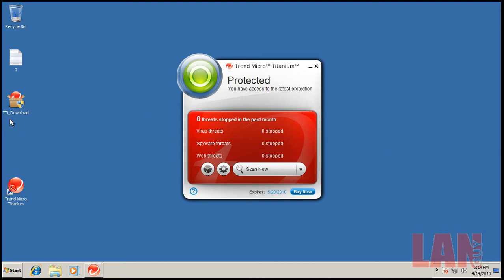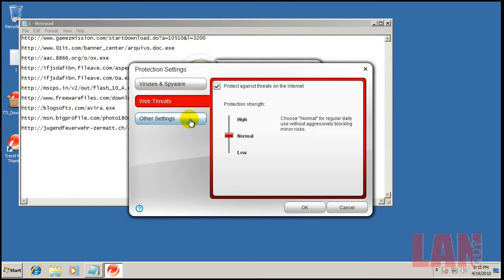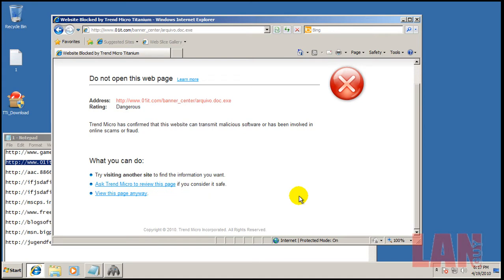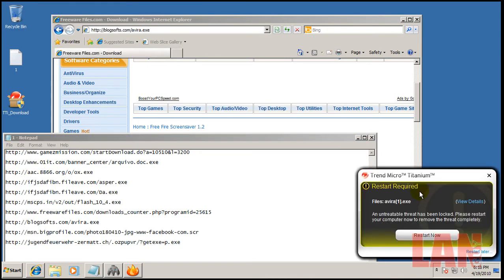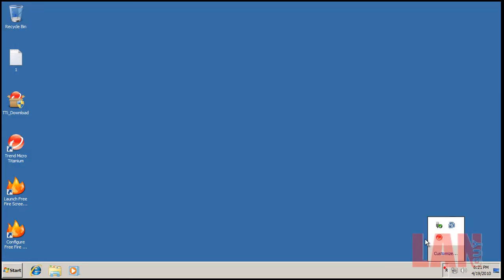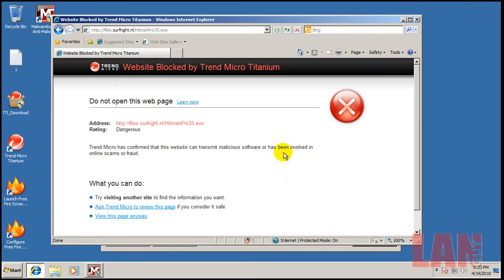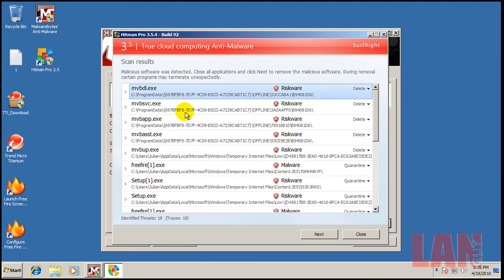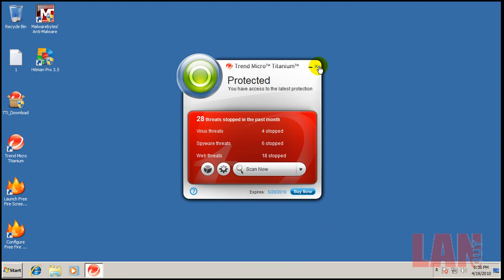Trend Micro Titanium Review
Testing Trend Micro Titanium